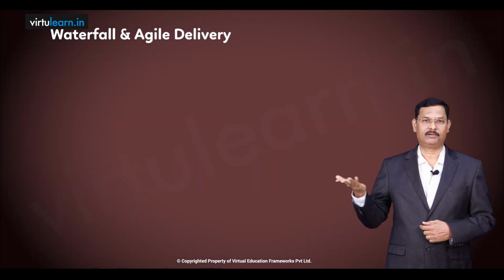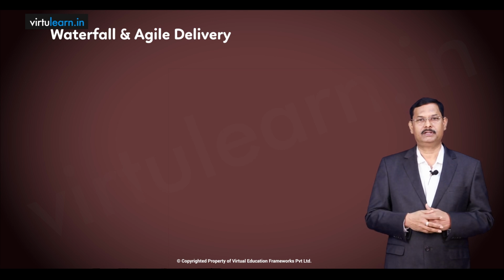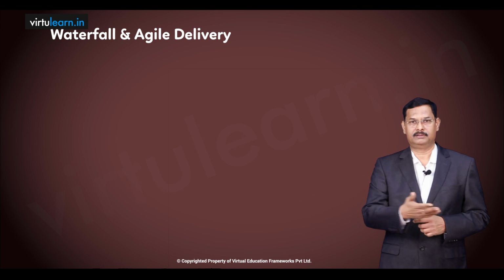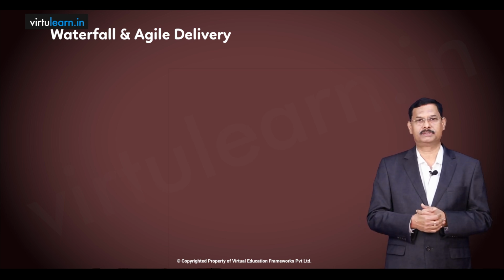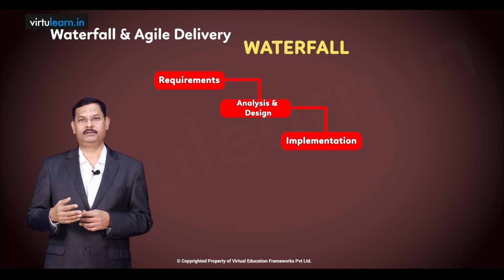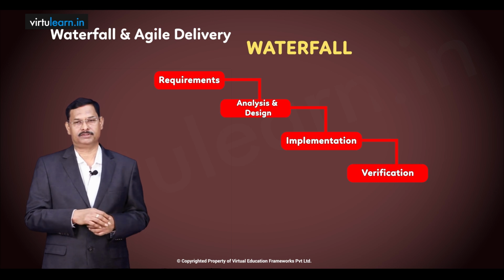Waterfall & Agile Delivery || Agile Project Delivery || For all those in the software industry